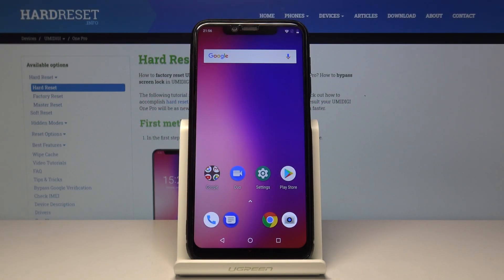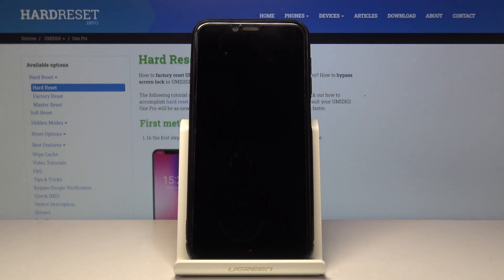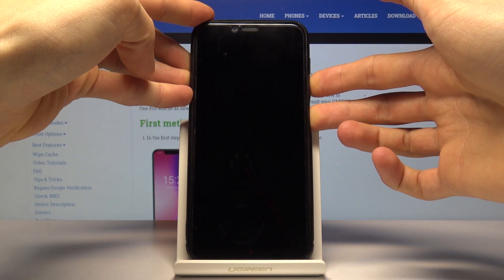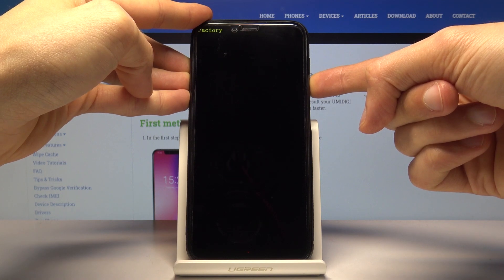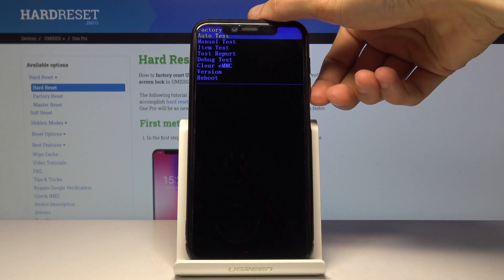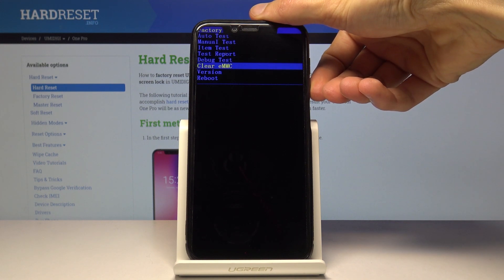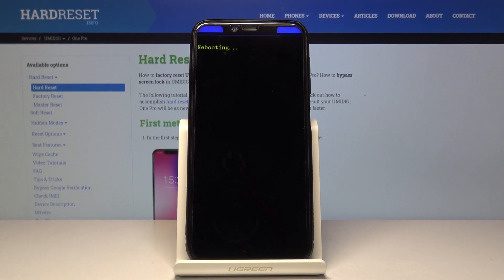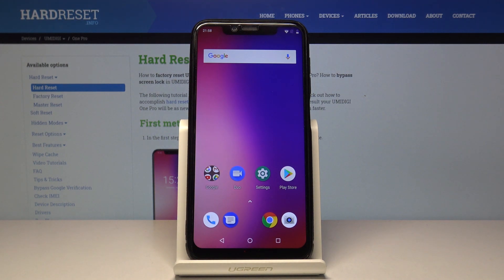How to Work with Factory Mode on UMIDIGI One Pro – Clear eMMC / Test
Learn more about UMIDIGI One Pro:
In this video we will be demonstrating you the Factory Mode, one of the coolest tools for diagnostics of your device. You are able to boot it by pressing some keys, Hardreset team will definitely show you the combination. After you’re in, there are possibilities for you to test phone hardware and features or just reset the system by choosing ‘clear eMMC’.

How to enter Factory Mode on UMIDIGI One Pro? How to access Factory Mode on UMIDIGI One Pro? How to Factory Test UMIDIGI One Pro? How to boot Factory Mode on UMIDIGI One Pro?  How to test Hardware on UMIDIGI One Pro?